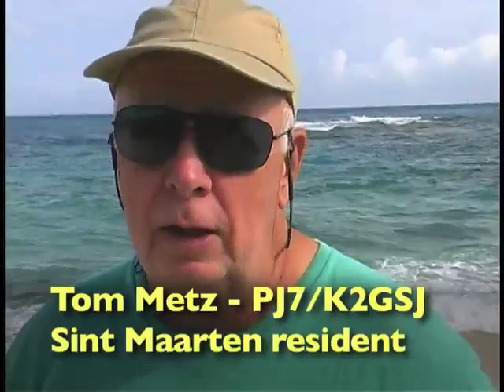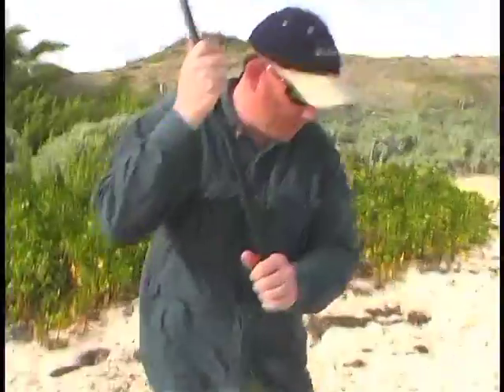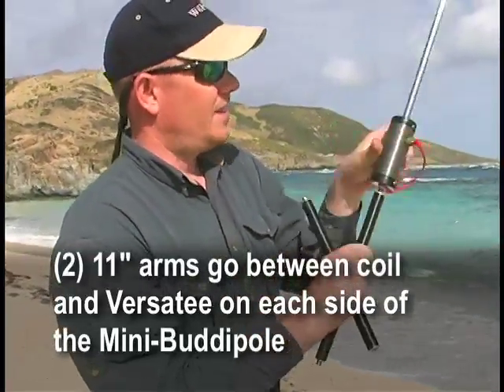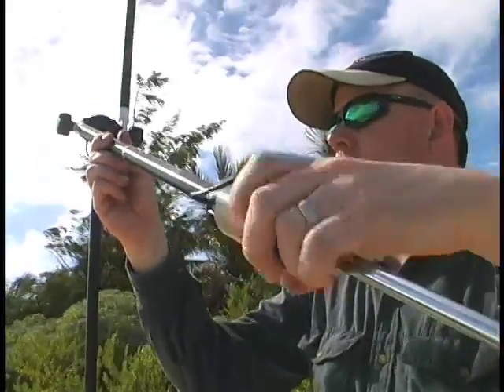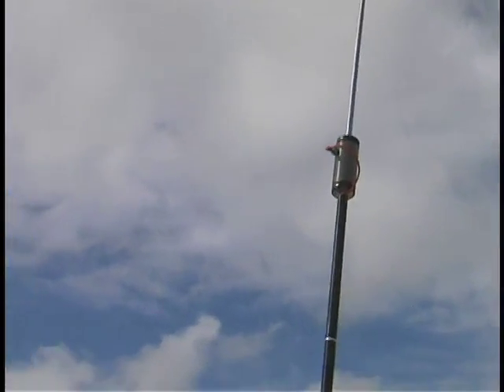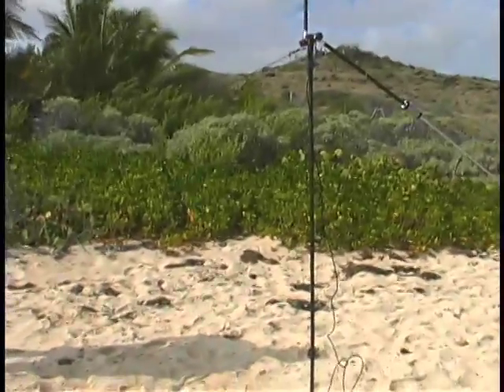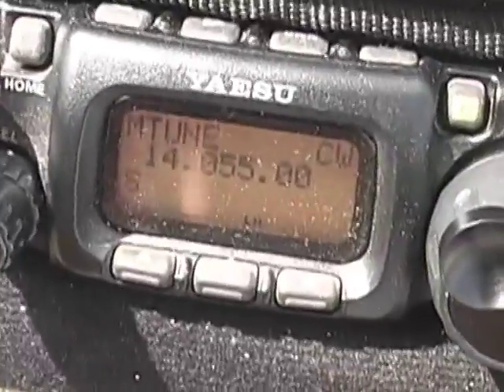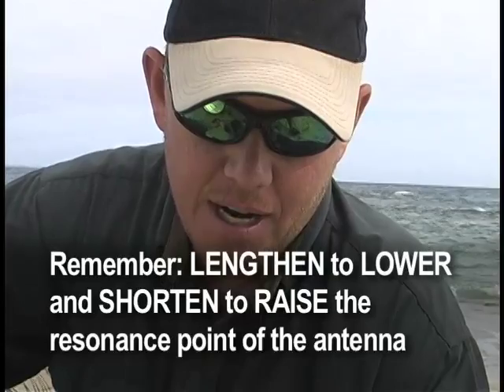Setting Up the Mini-Buddipole with SCmast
A brief demo on how to setup and adjust the Mini-Buddipole using the shock-corded mast (SCmast) without using an antenna analyzer.